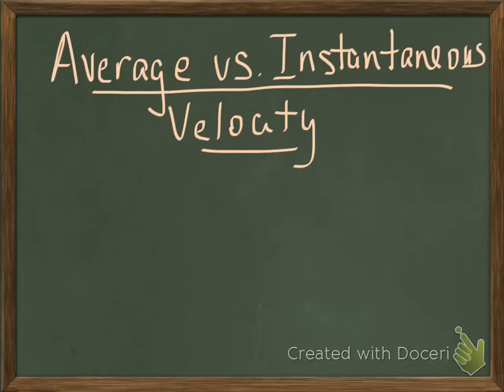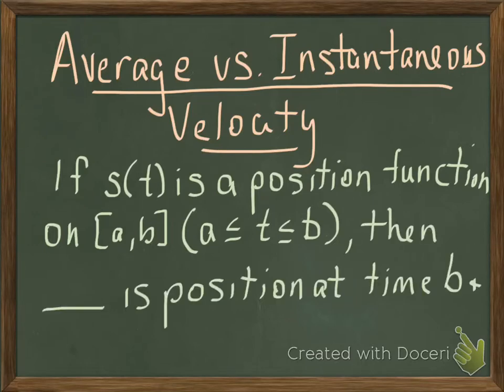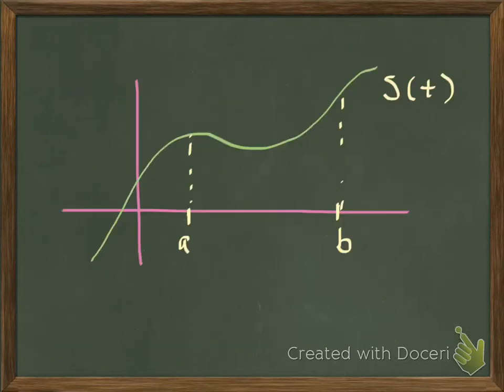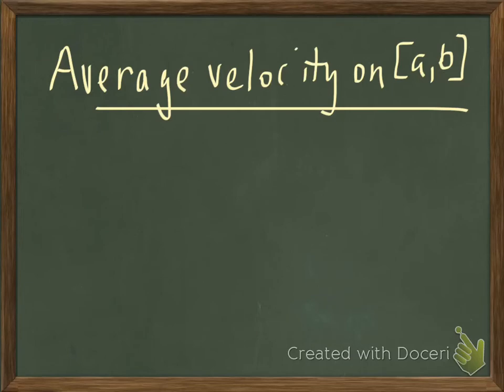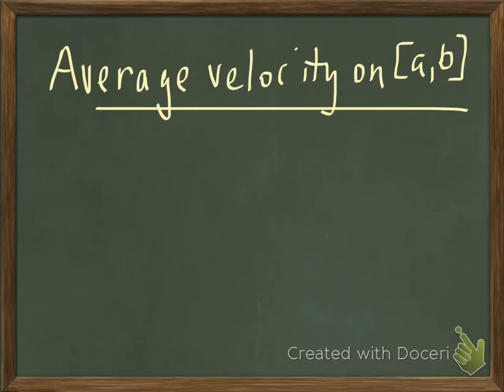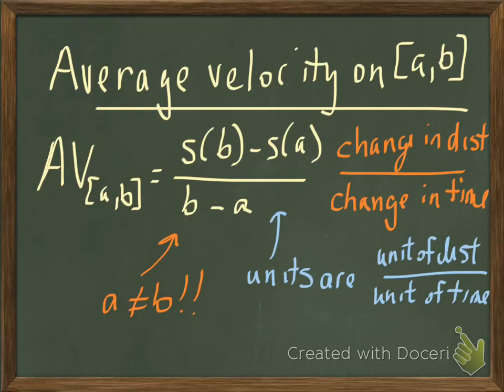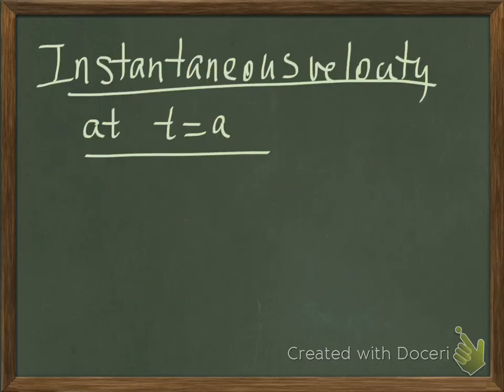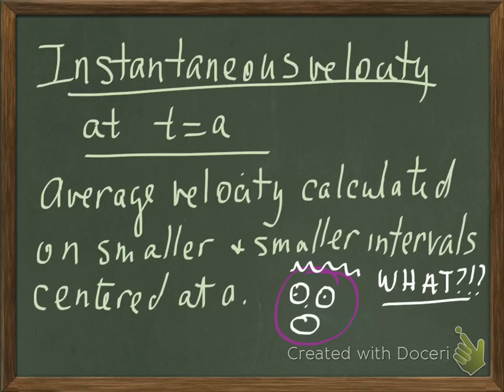Math 201 GP 1.1.1